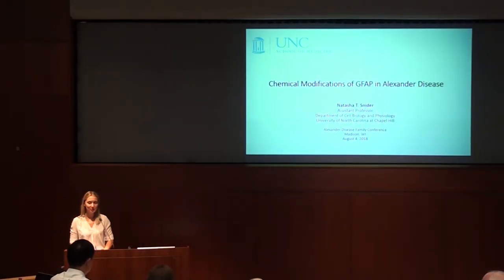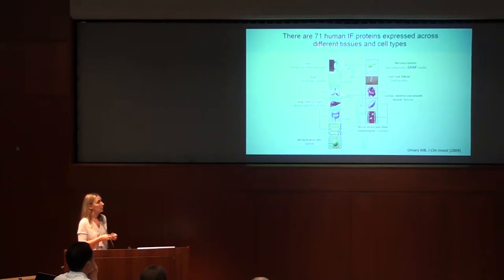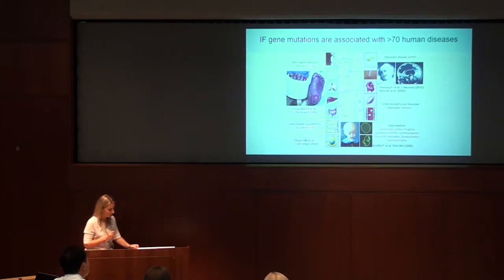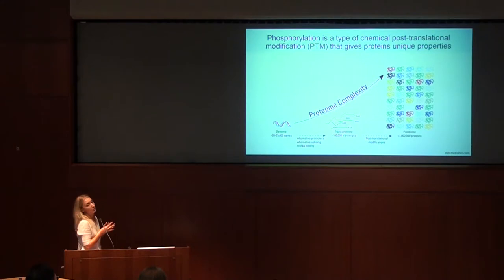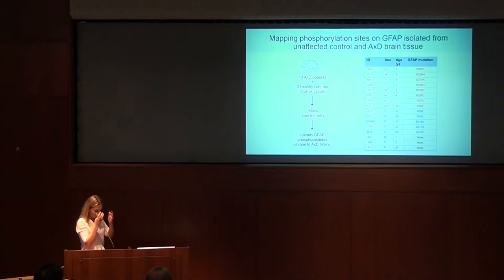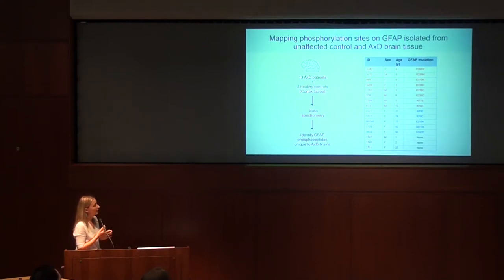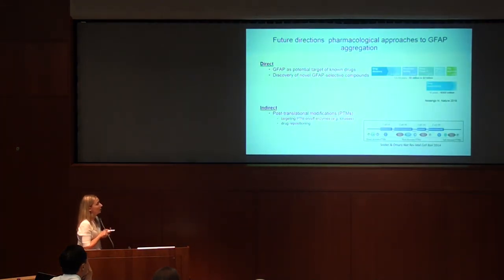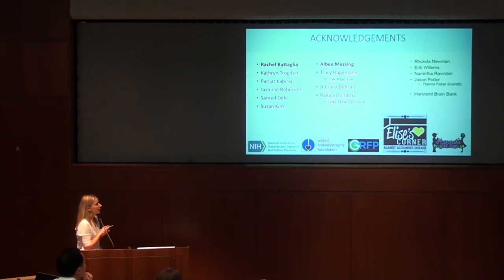2018 Alexander Disease Family Conference - Natasha Snider, PhD